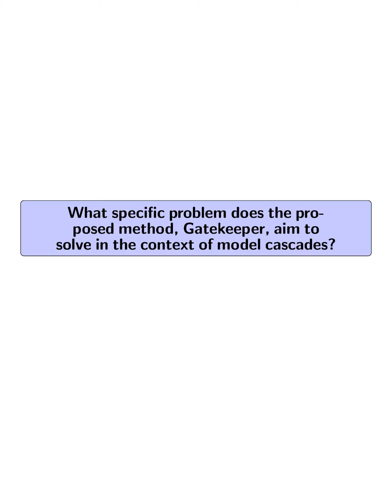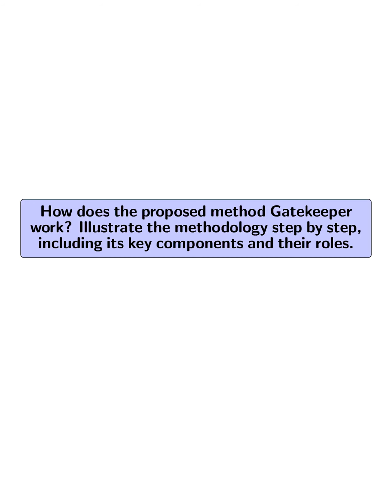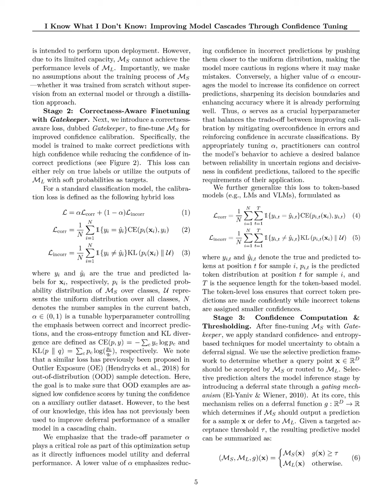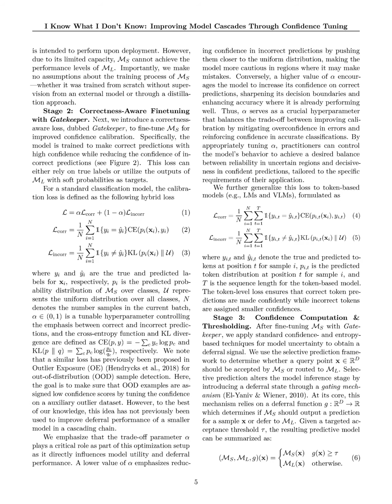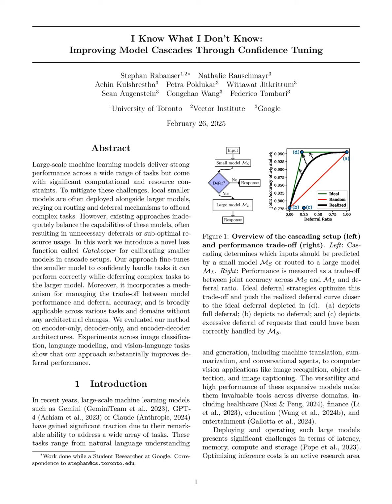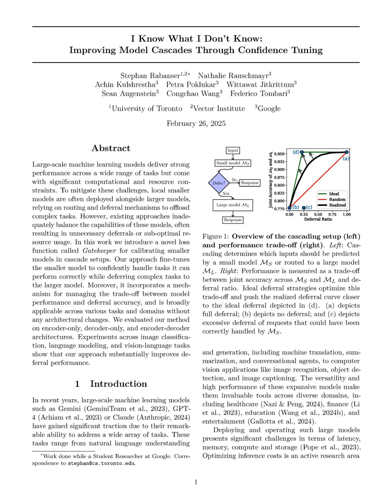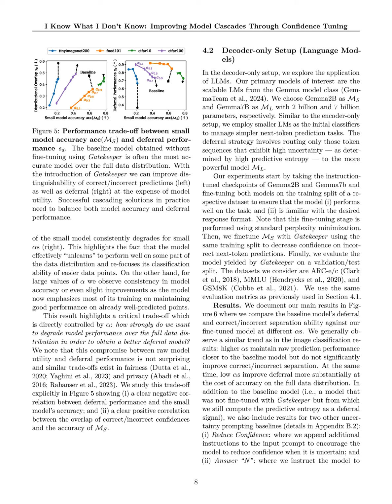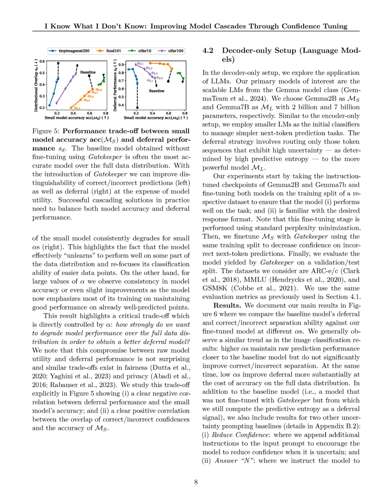[QA] I Know What I Don't Know: Improving Model Cascades Through Confidence Tuning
The paper introduces a novel loss function, Gatekeeper, to optimize smaller models in cascade setups, improving task handling and deferral accuracy while maintaining performance across various architectures and tasks.